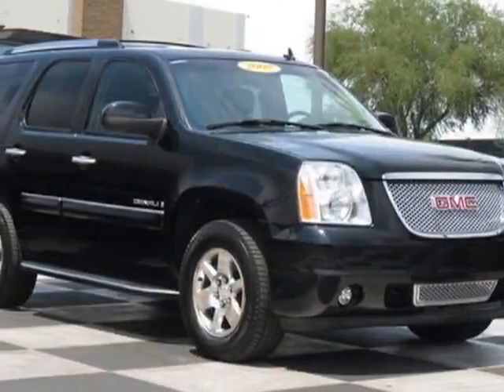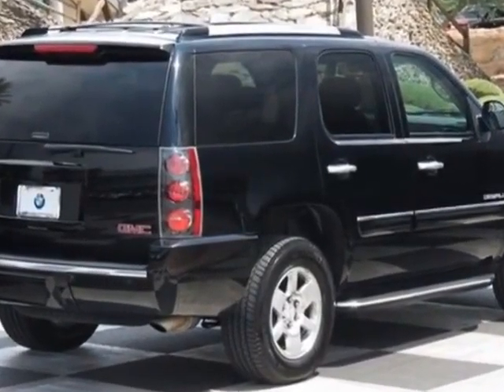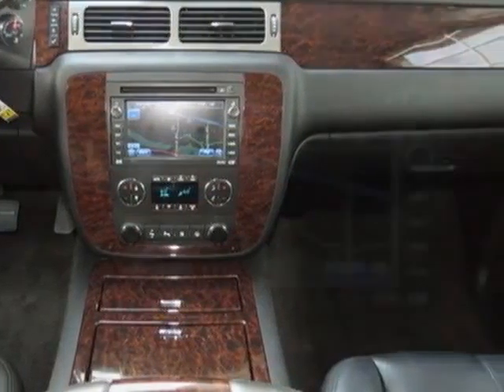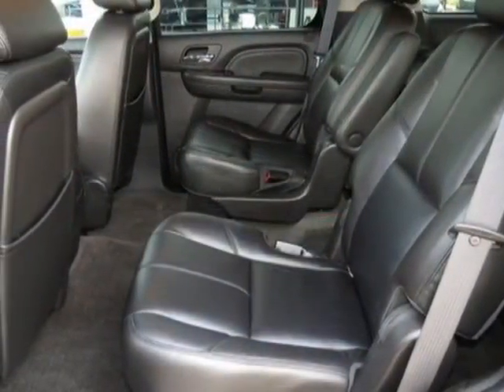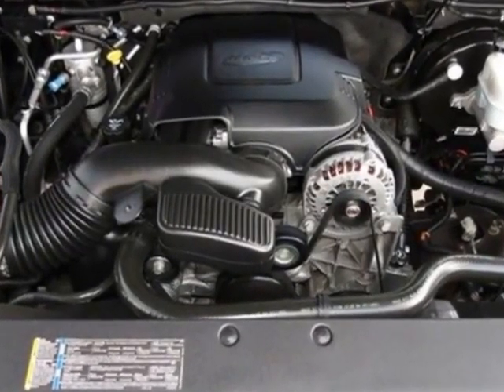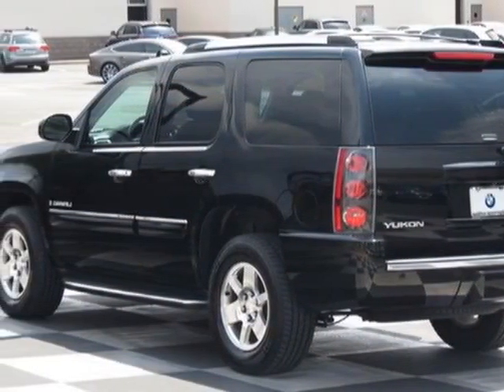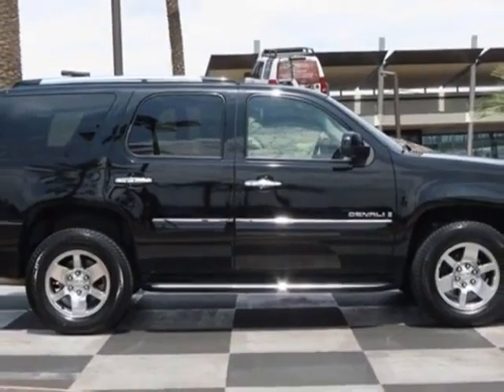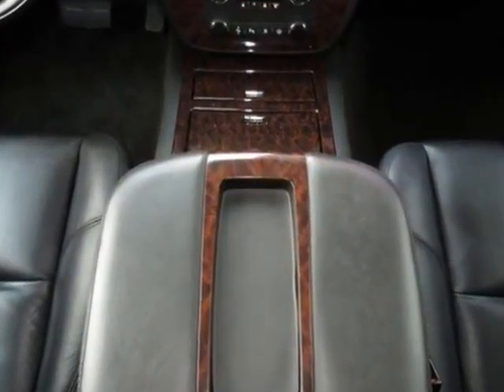2008 GMC Yukon Denali AWD 4dr SUV - Phoenix, AZ